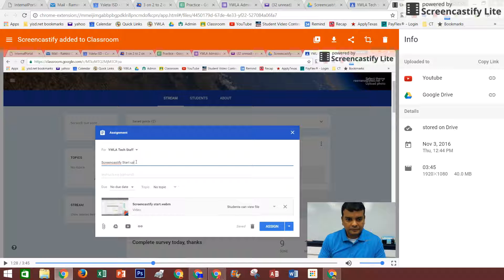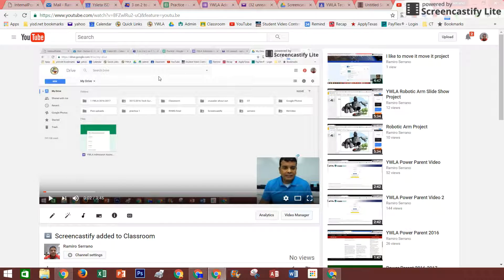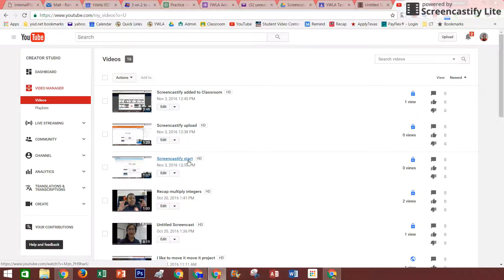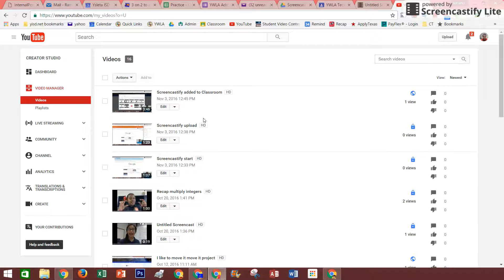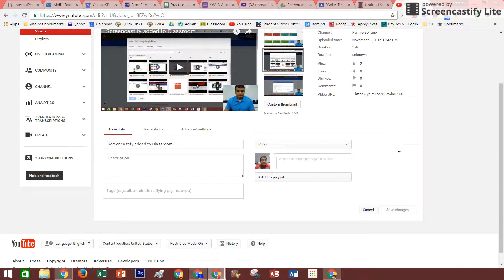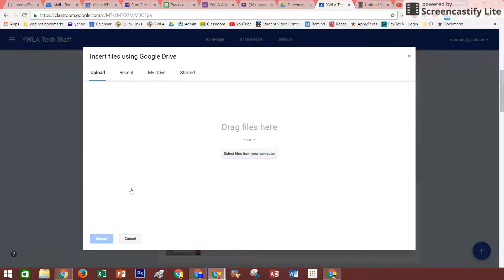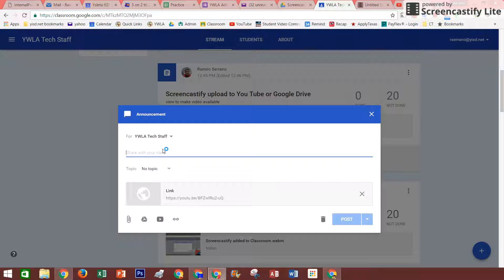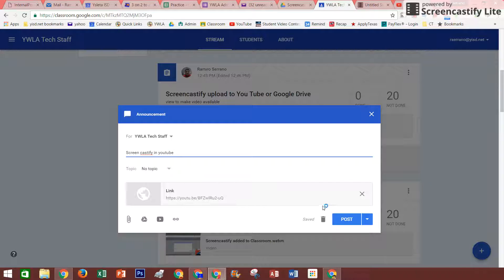Screencastify using You Tube Part 4